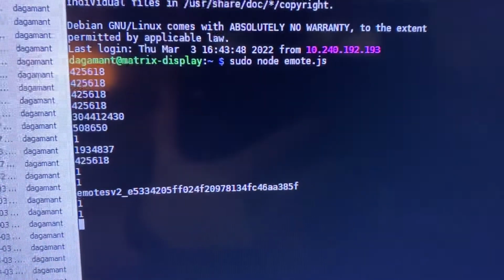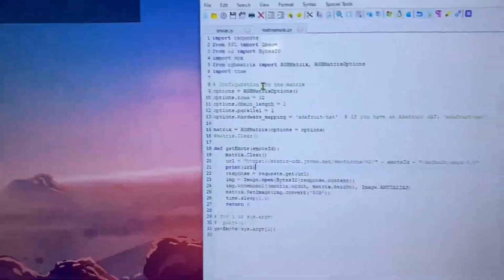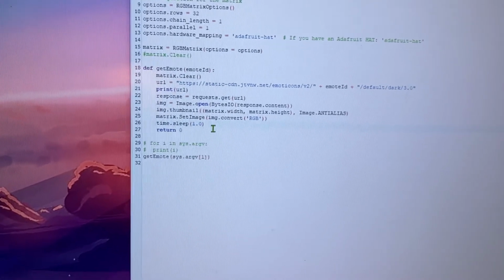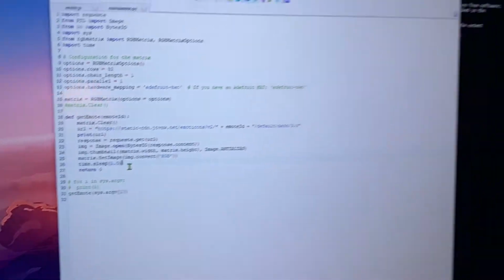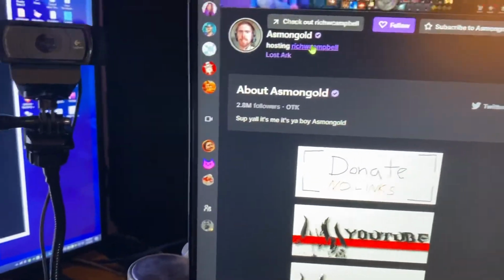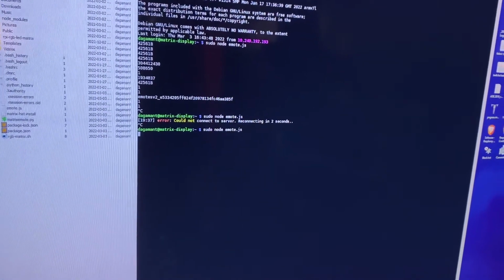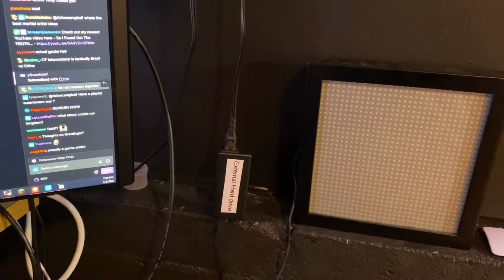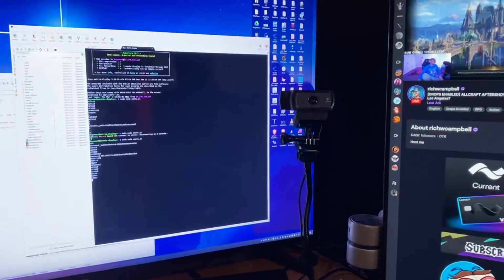RGB matrix panel Twitch emote display.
This project uses Node.js, Python, and the RGB matrix hat from adafruit.

Node.js monitors a twitch chat channel and parses out emote IDs which are sent to the python script as an argument. Python then converts and displays the image on the panel.

It doesn’t work with animated emotes and they can stack up if emotes are posted while another is displayed.

This is mostly a functional proof of concept that needs a LOT of refinement to be complete.